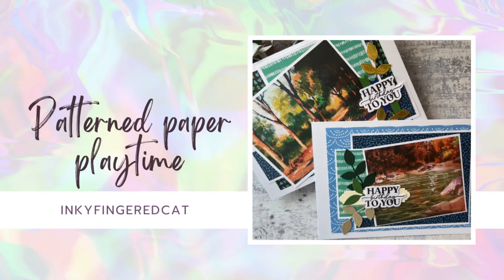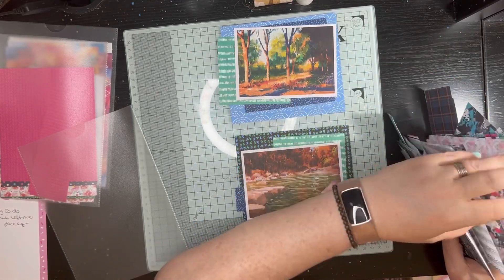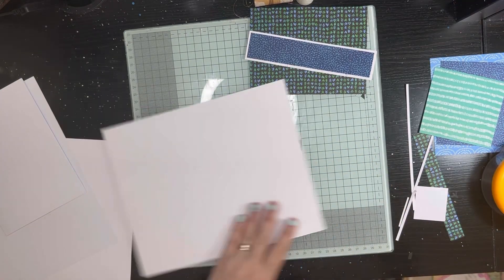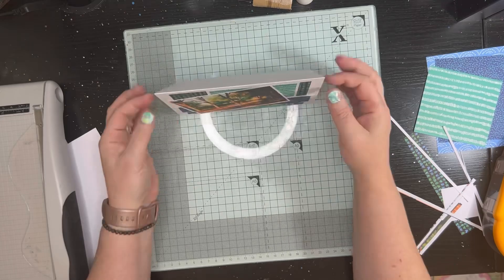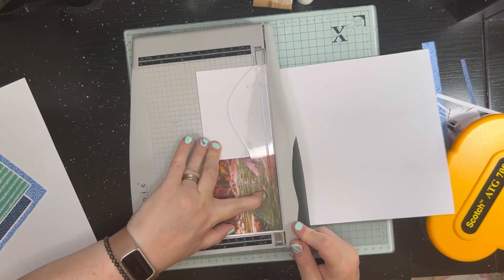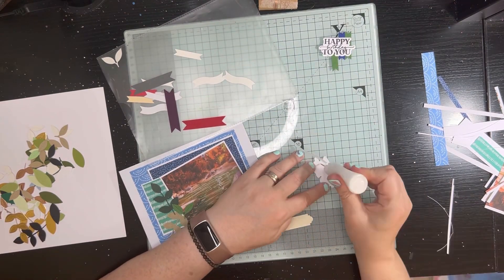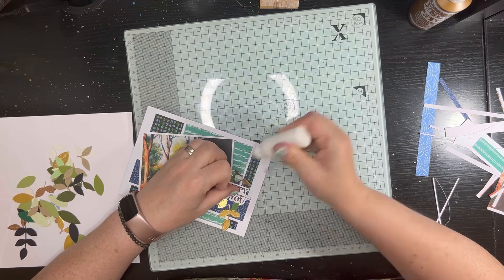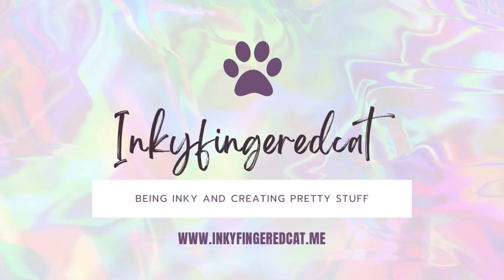Patterned paper playtime - old Making Cards magazine papers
Grabbed my pouch of patterned papers bits and bobs from old Making Cards magazine kits and made two simple cards.